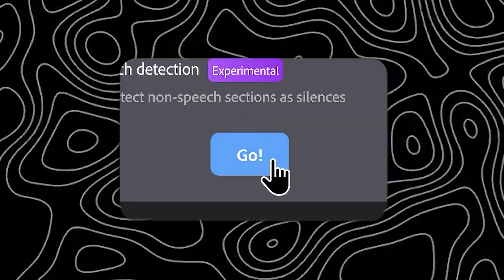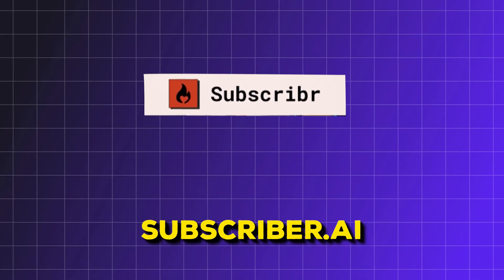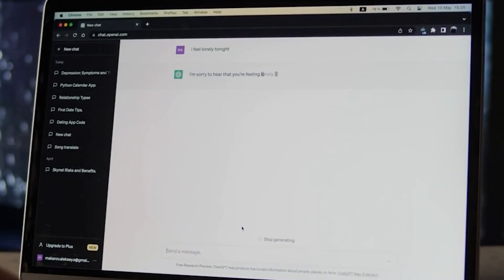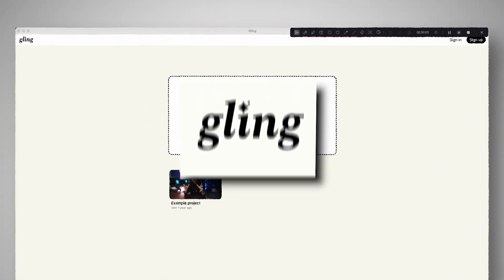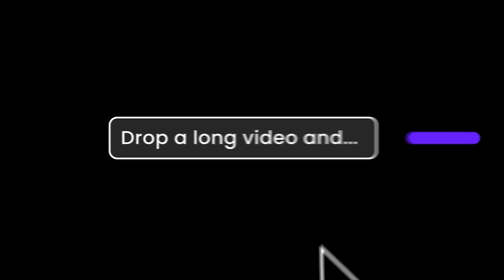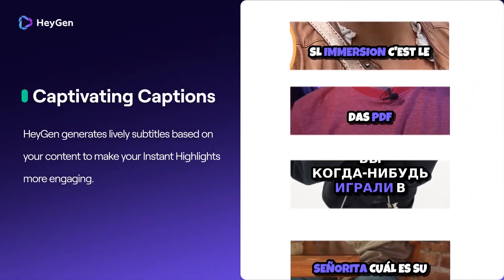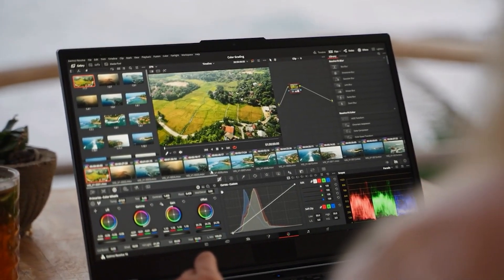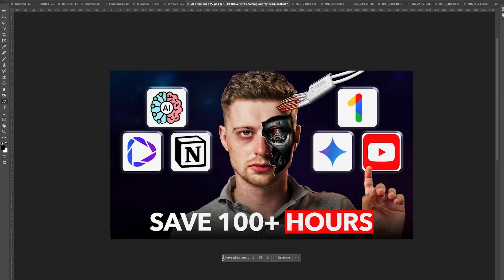The Best AI Tools to Create the Most EPIC YouTube Videos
The best AI tools to create the most epic youtube videos, I’ll introduce you to the best AI tools for creating YouTube videos. These tools can transform your YouTube studio, edit your videos with a click, and enhance your audio quality. I'll even reveal a script-writing tool that created this video in less than 60 minutes!

Tools featured in this video:

Google Gemini - A powerful tool for video ideas, titles, and descriptions.

Gling - Automates video editing, saving you tons of time.

Adobe Podcast - Enhanced Speech - Improves audio quality effortlessly.

Opus Clip - Converts long-form content into short, engaging clips.

HeyGen - Creates videos in multiple languages with realistic dubbing.

FireCut - An assistant for repetitive video editing tasks and adding captions.

These tools have revolutionized my workflow, and they can do the same for you.